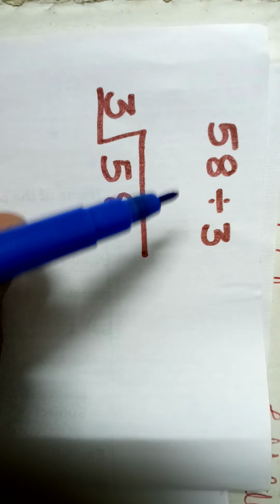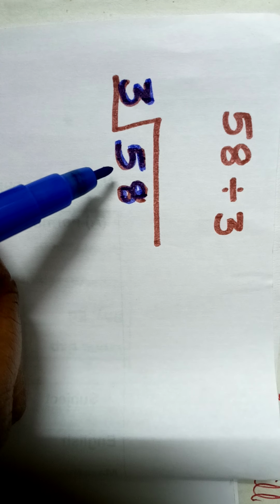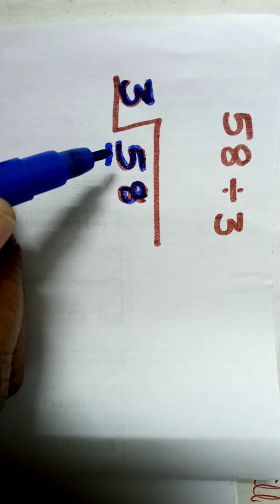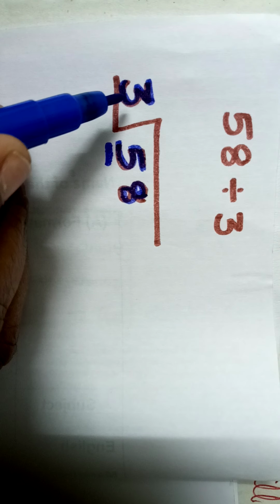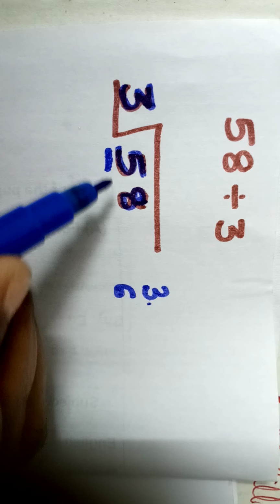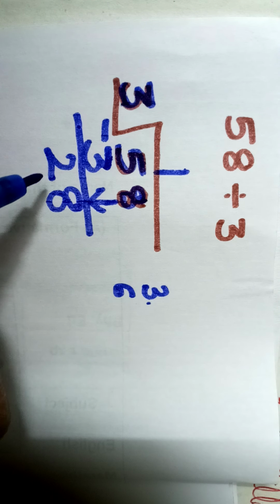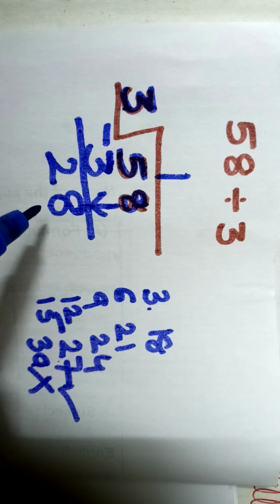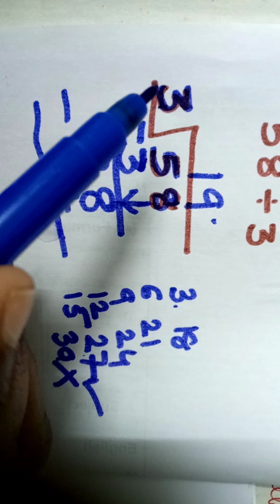16 September 2020